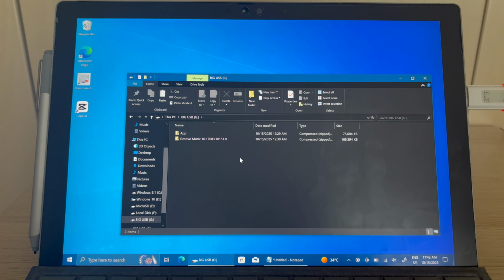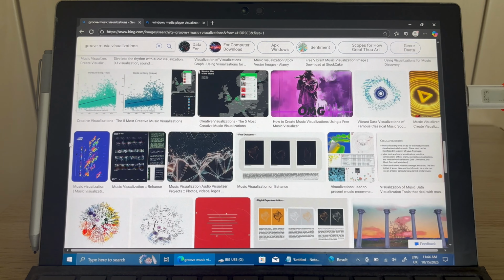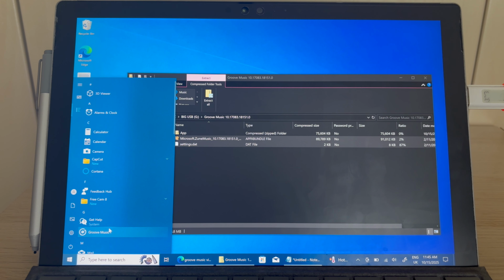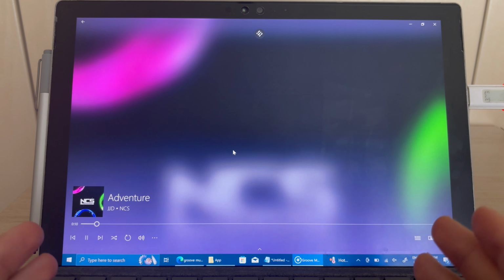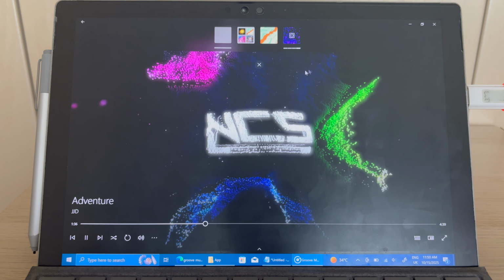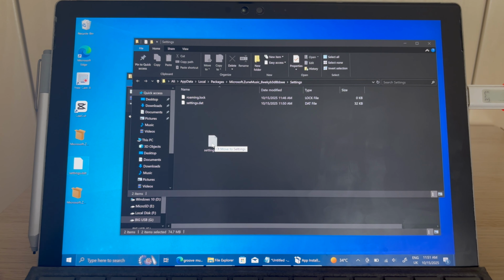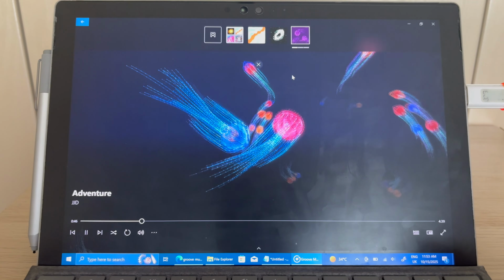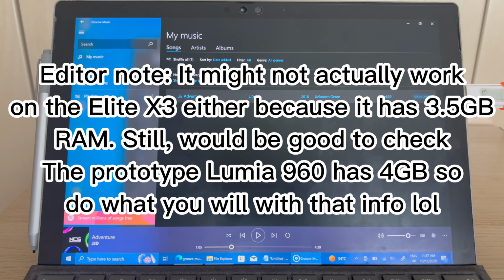Groove Music's secret visualizers!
Did you know Groove Music has some insider builds with secret visualizers? Today I show them off!